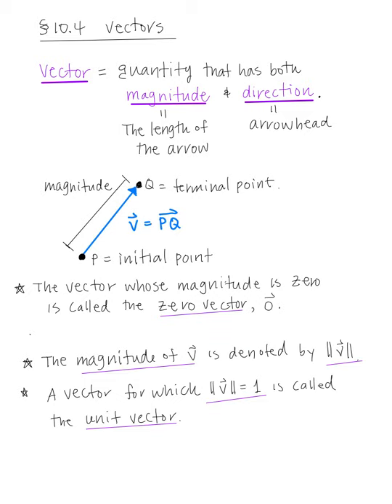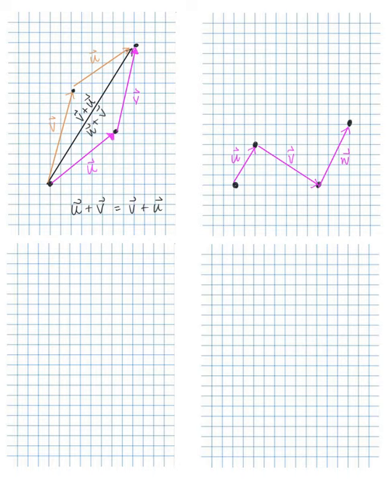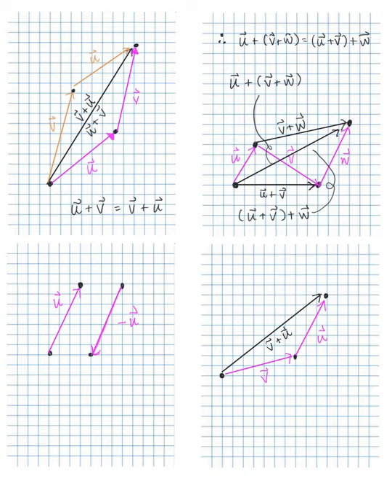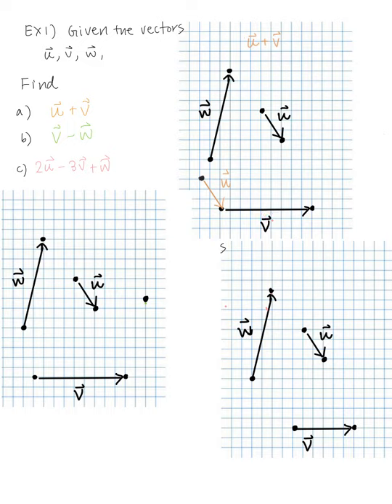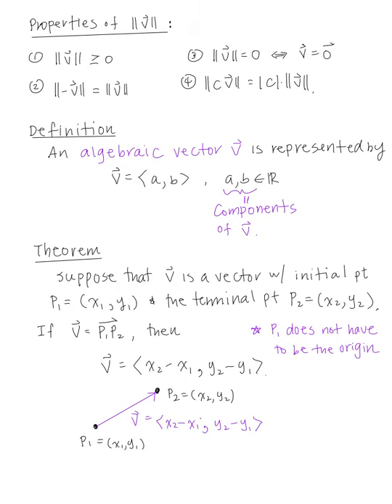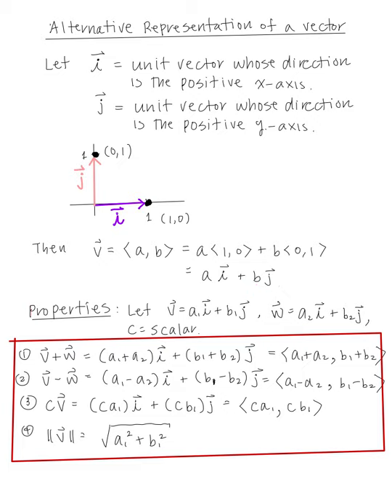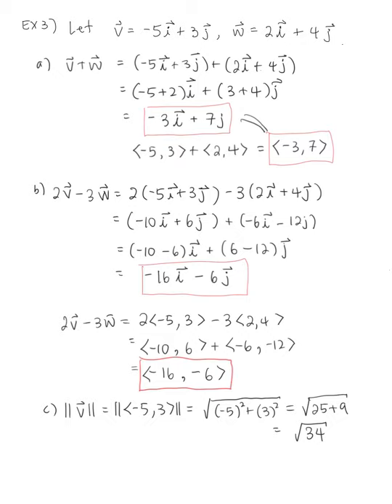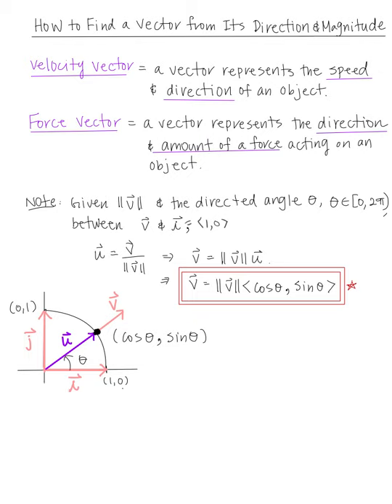Math 131 -10.4 Lecture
Lecture on 10.4 'Vectors' from Sullivan's textbook.